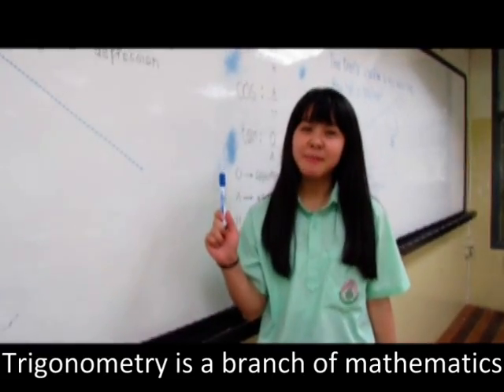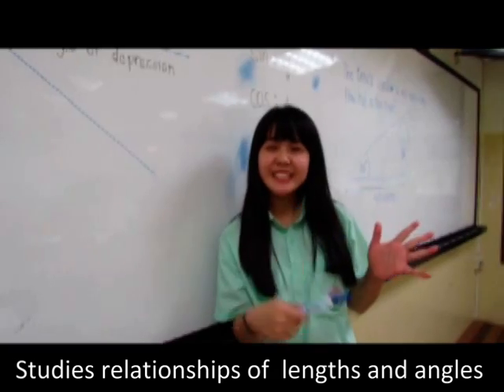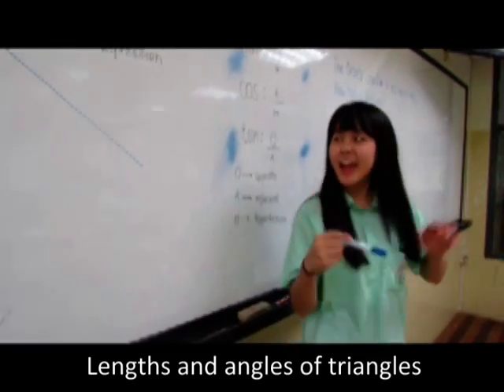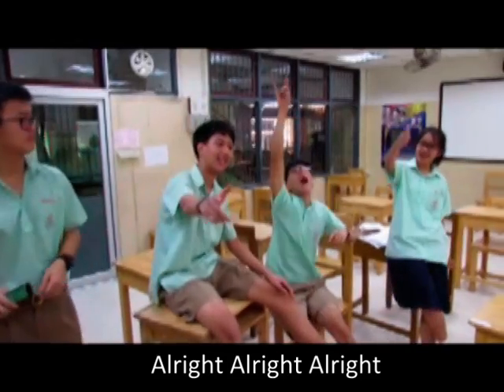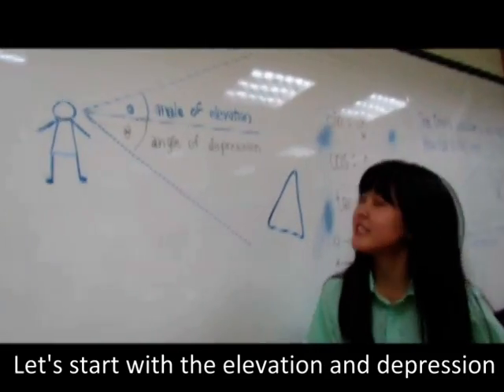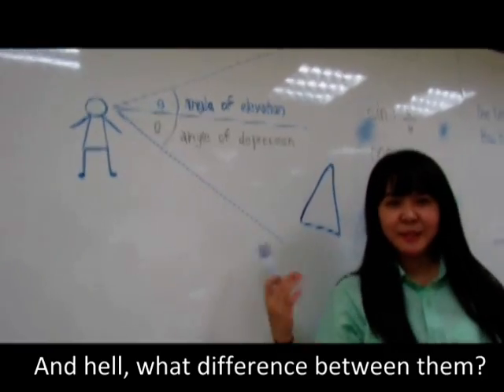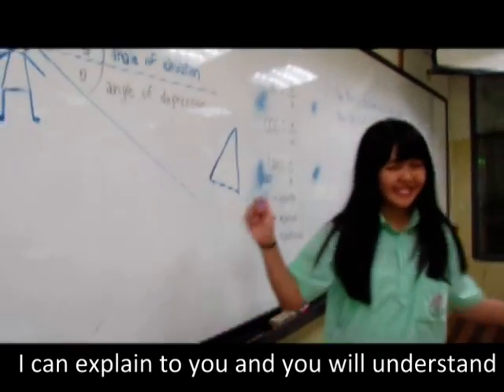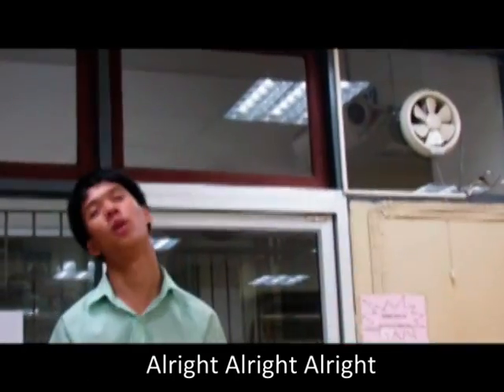" Anglii "- angles of elevation&depression song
Math Project : Trigonometry
instrumental from girlfriend (Avril  Lavigne)